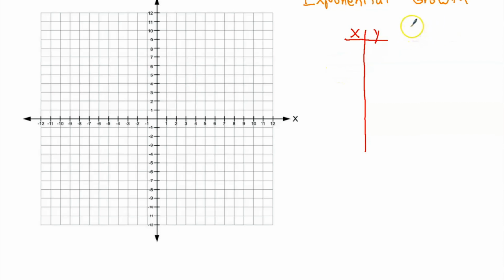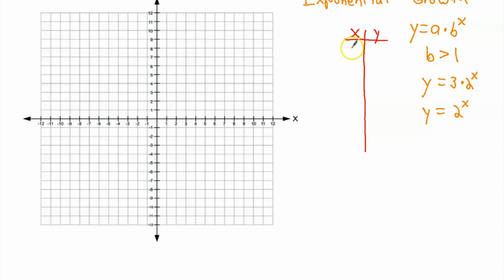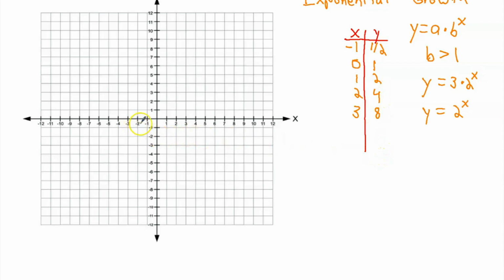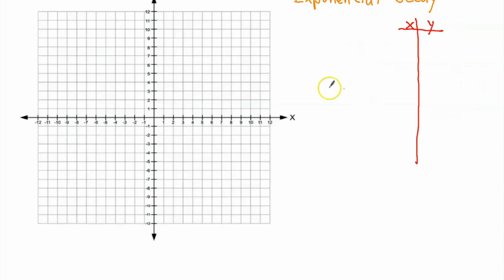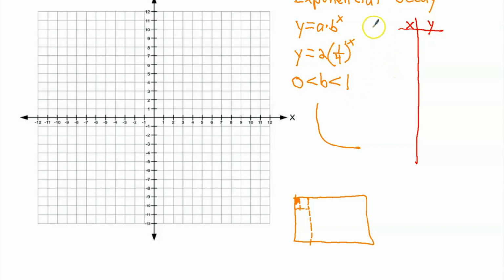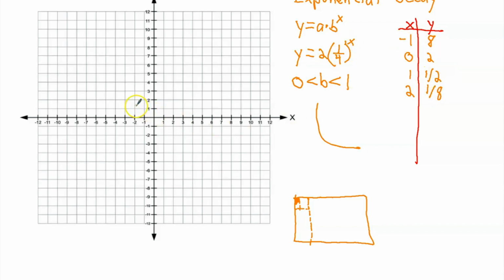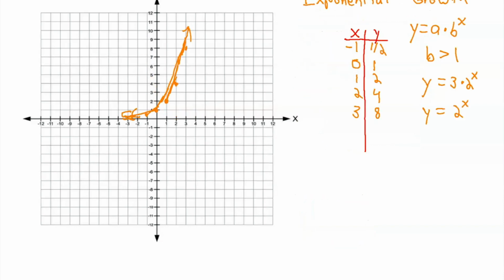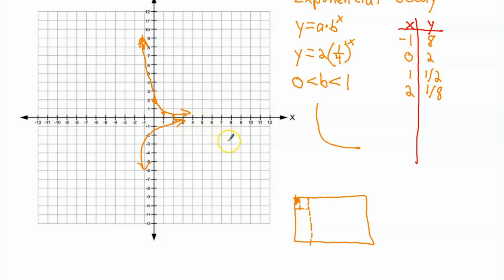8 8 Video 1 What Makes Exponential Functions Grow or Decay